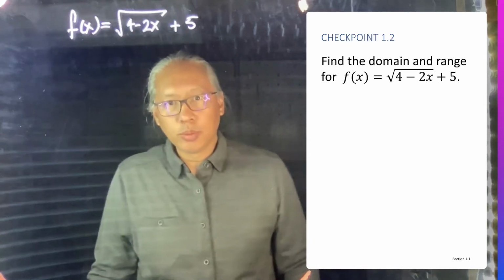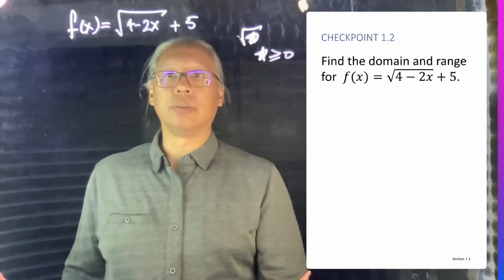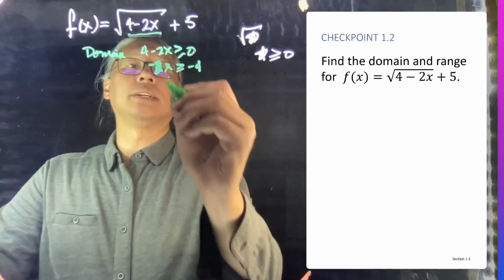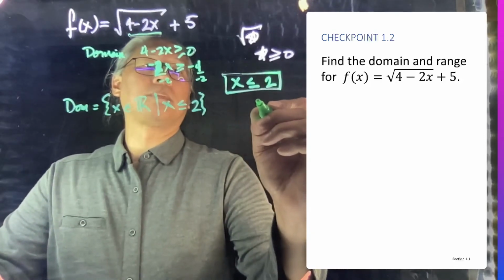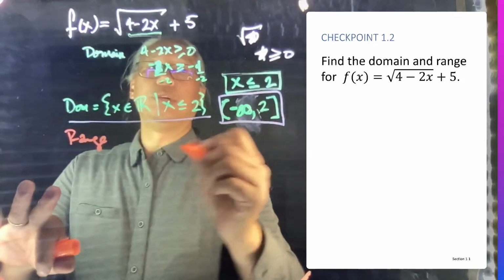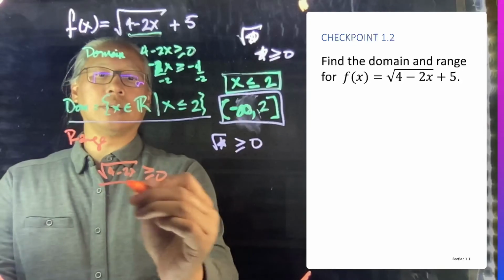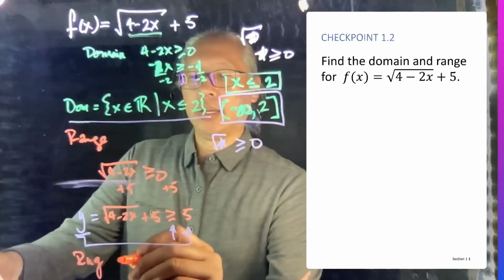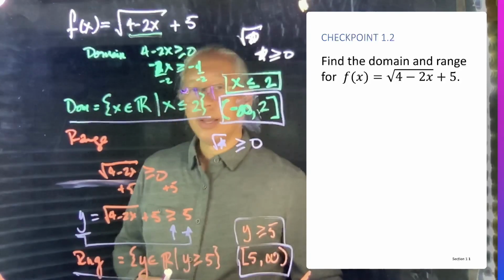m251 CP1 02